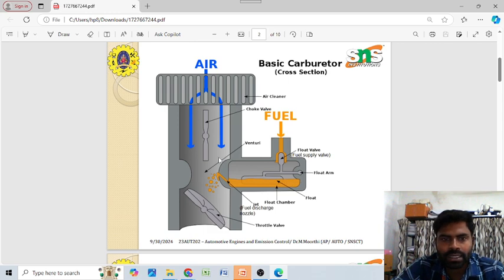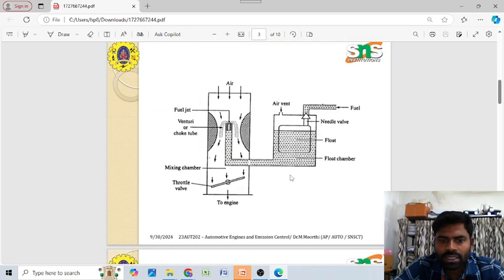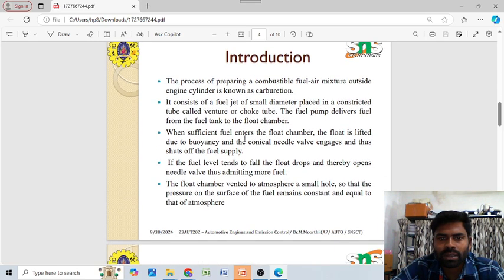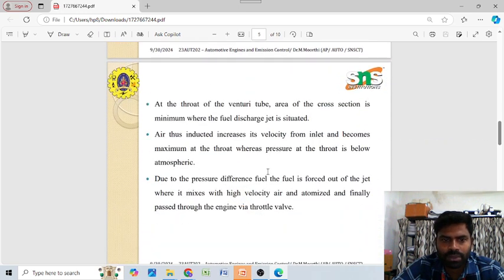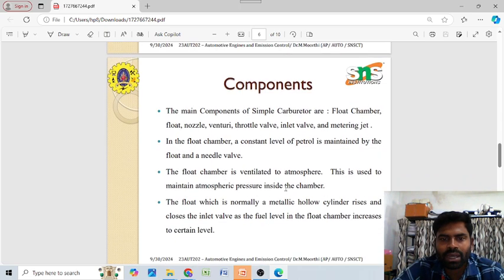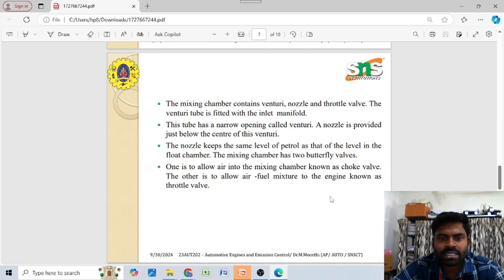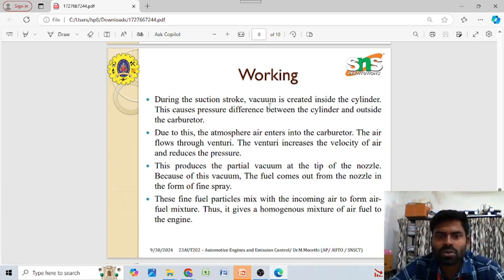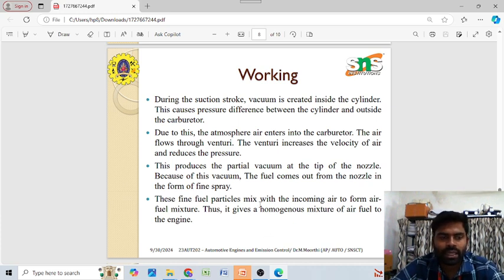Simple Fixed Venture Carburettor │Dr.M.MOORTHI │AP/AUTO/ SNSCT│SNS Institutions